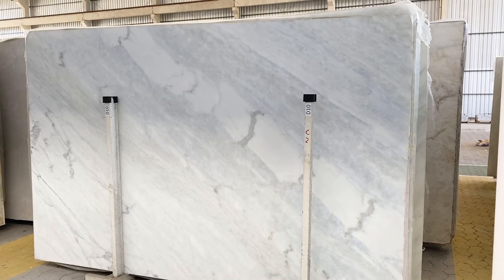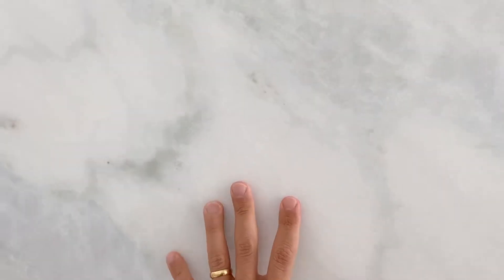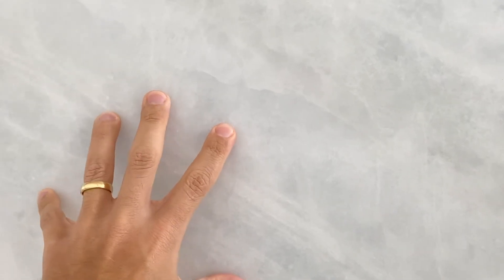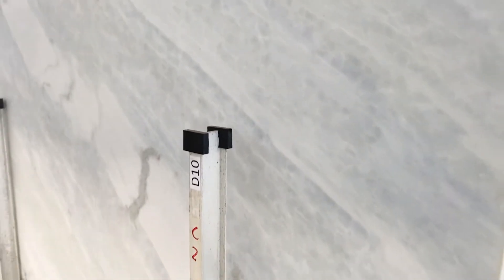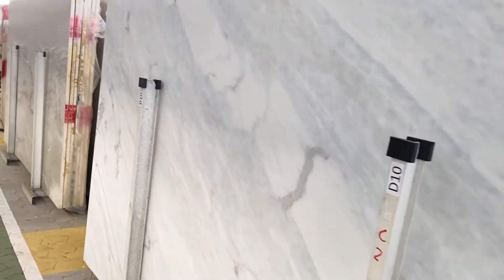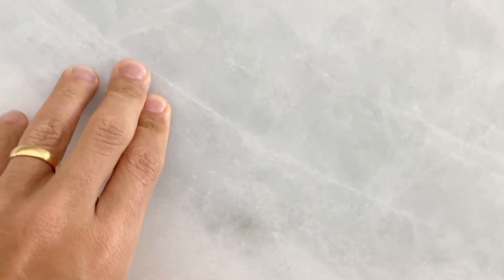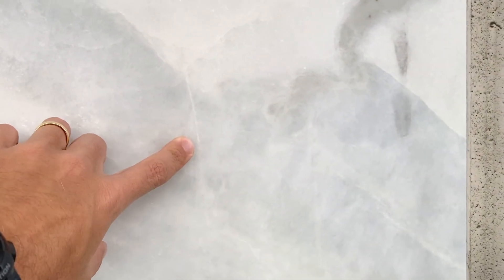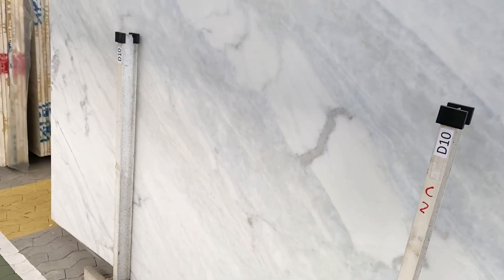Venatino White honed dolomite blk# 10857